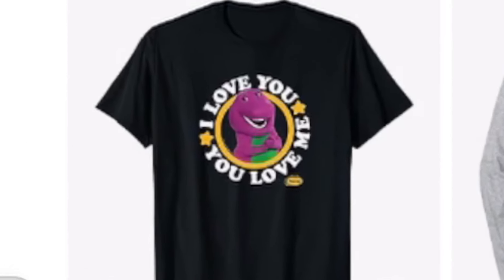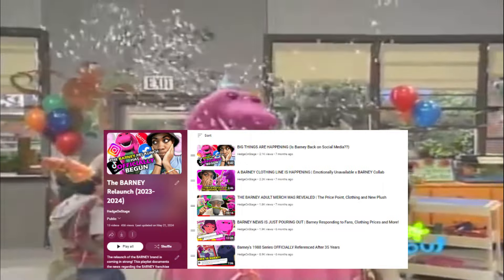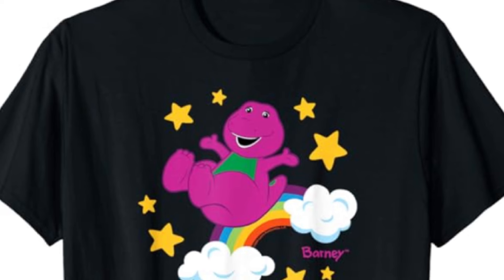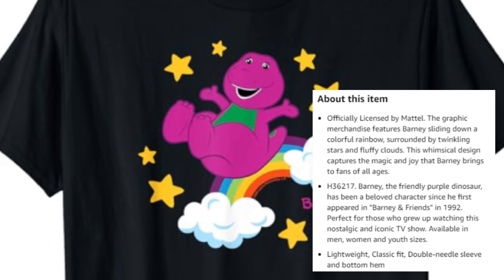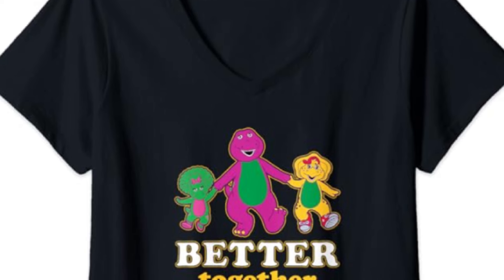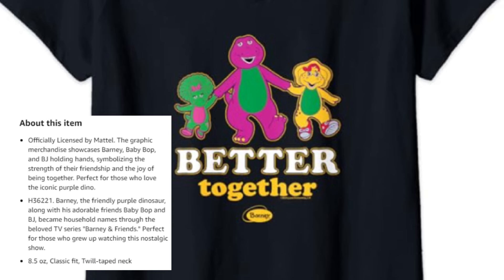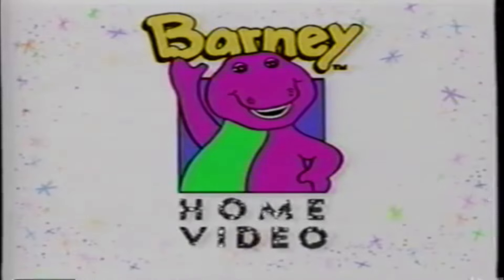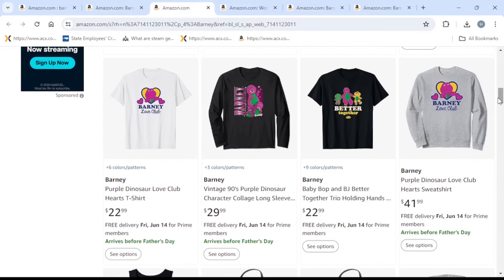Mattel Just Dropped New Official BARNEY Merchandise Out of Nowhere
Mattel just RANDOMLY decided to drop a ton of official BARNEY apparel out of nowhere on Amazon. We're taking a look at every new design right here, buckle up!!!

The Amazon Storefront for BARNEY ➤

- WHO IS HEDGE? -
I'm Hedge, a narrator, graphic designer and animator. Hedge On Stage serves as my portfolio, allowing me to express my love for nostalgic media, everything I've grown up with. There's a lot different content currently available! Whether it be the costume evolution of characters, my time-lapsed artwork, or even merch collection videos, I hope you'll be able to find something you like!

Twitter ➤ @SpaceKitaaRiSE